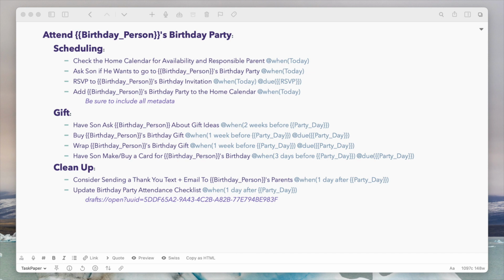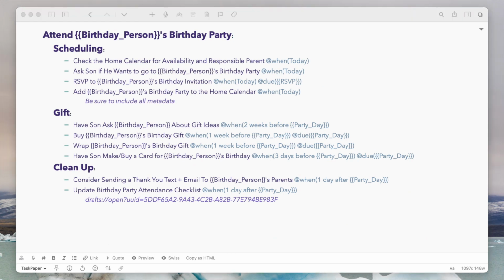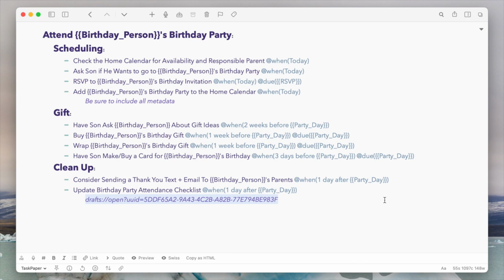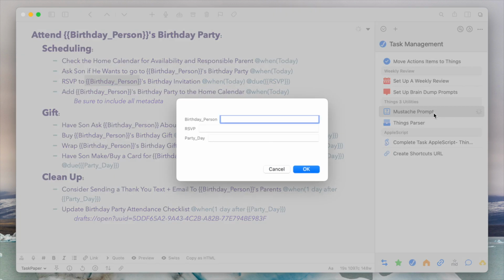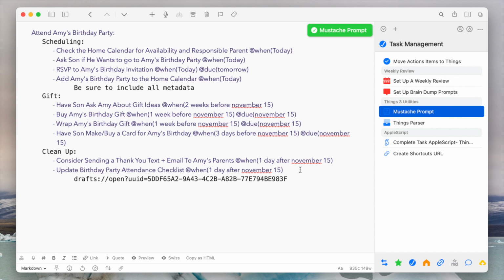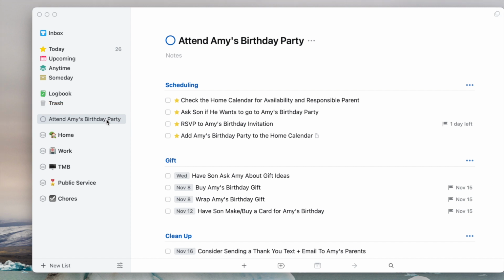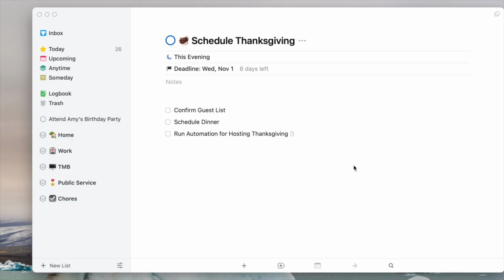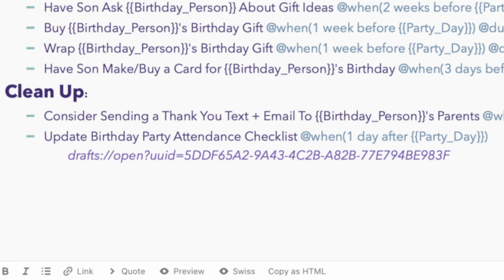Project Templates with Drafts and Things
I use Drafts as a template engine for Things. When I need to set up a recurring project — a birthday party, a video production, a report card cycle — I run a Drafts action that prompts me for a few details, fills in a TaskPaper template, and sends the whole project to Things with one tap. In this video, I walk through how the templates work and how to build your own.

00:00 - Welcome
01:04 - Taskpaper Formatting
03:17 - Drafts Actions- Mustache Prompt
04:33 - Drafts Actions- Things Parser
05:28 - Remembering to Use Them
06:46 - How to do This for Yourself